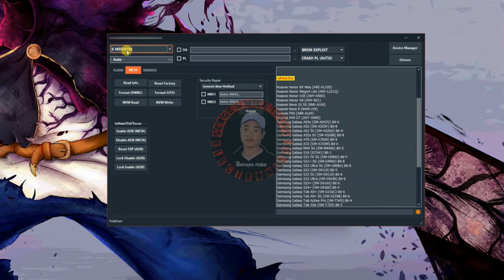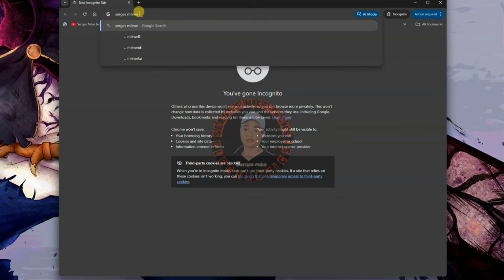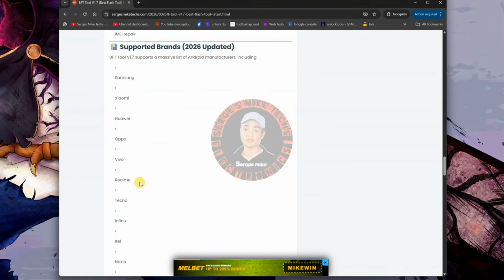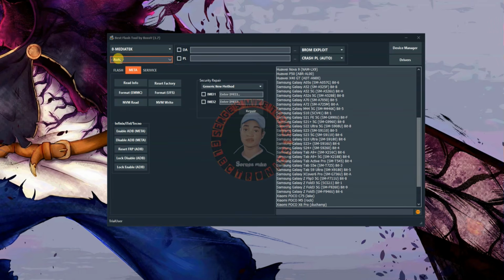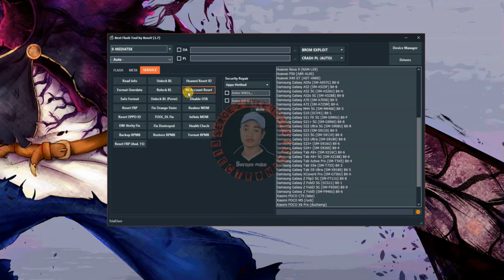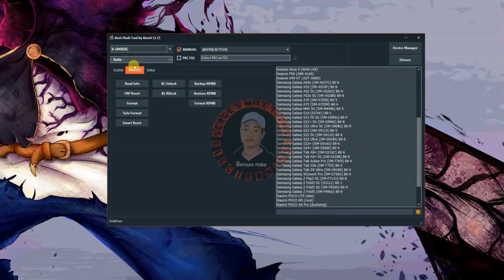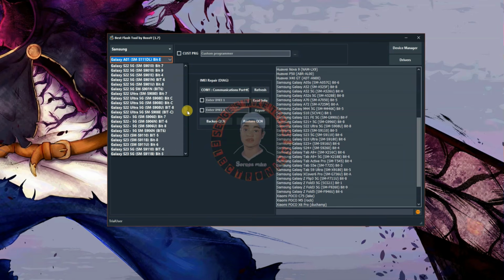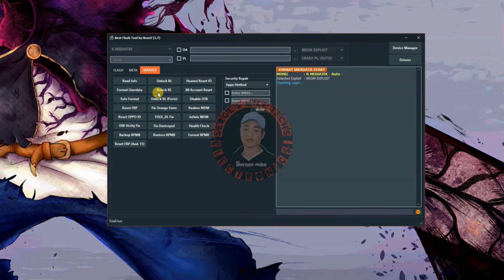All Android Phones New FRP and Password Unlocking Tool For All Models and Brands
✅ Why Selar? Ideal for African buyers – supports mobile money, credit/debit cards, and fast local payments.
                                                                                                                                                                                                      ✅ Why Fourthwall? Great for international customers – secure global checkout, works with PayPal, Apple Pay, and more.